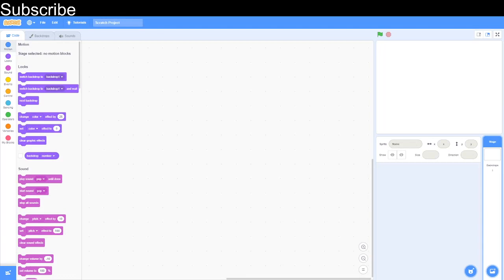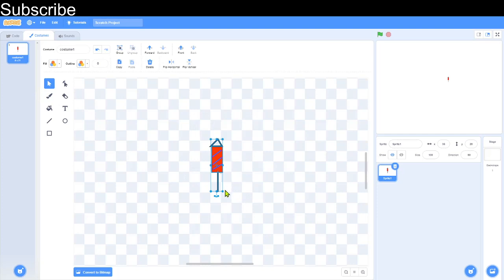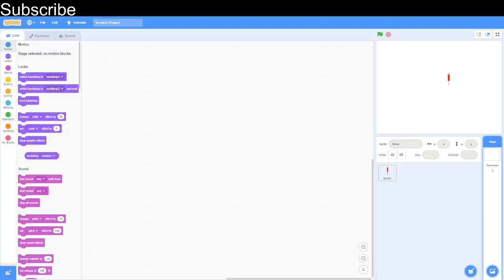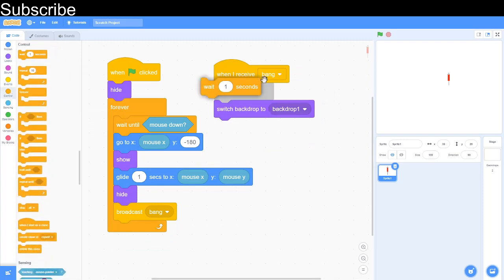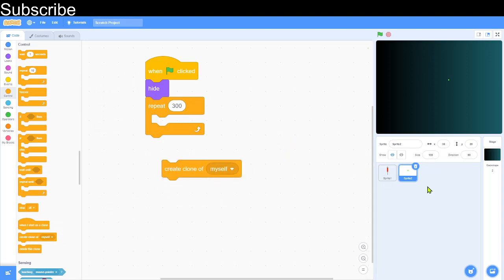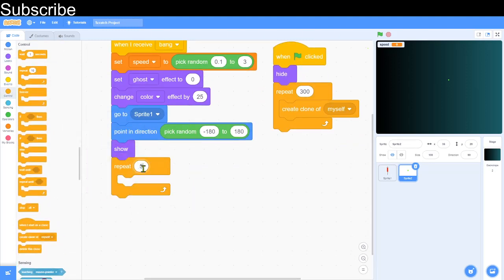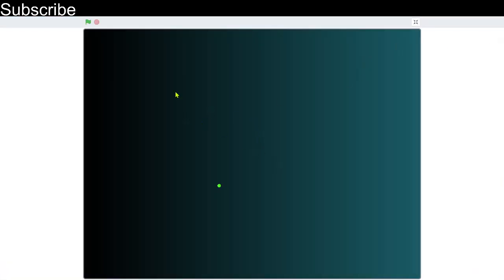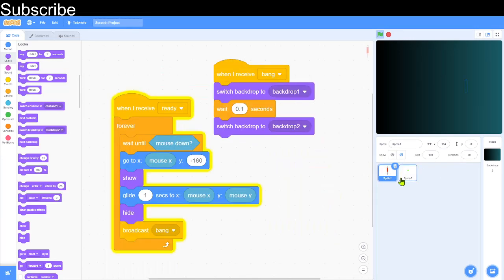How to Make an EASY Fireworks Simulation on Scratch!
The Scratch Coding Class continues. In this video, we look at creating custom fireworks on Scratch. This project is suitable for beginners - it mainly focuses on painting sprites and cloning.